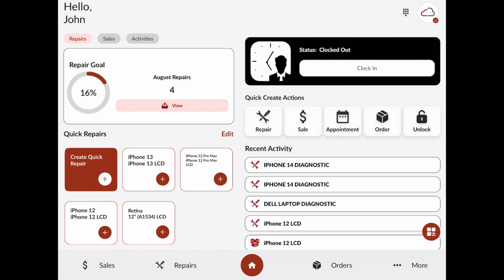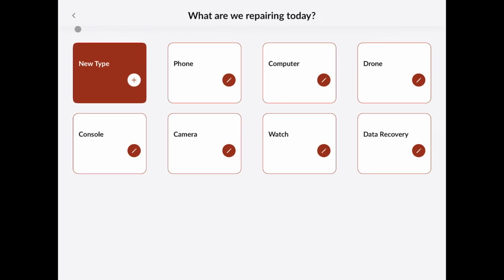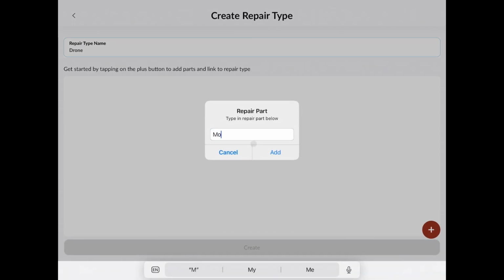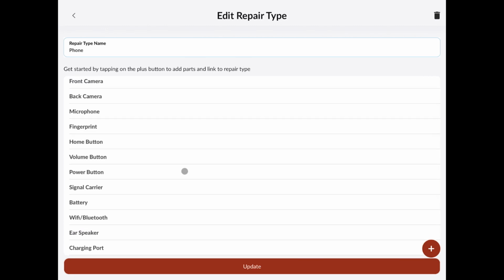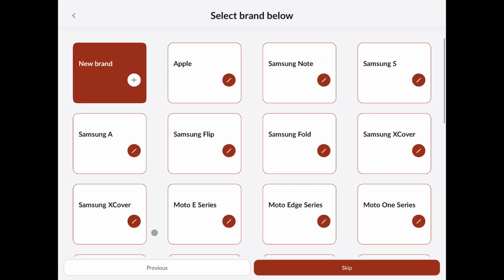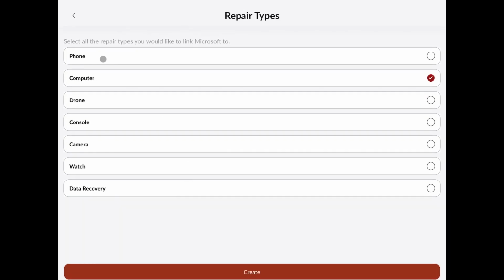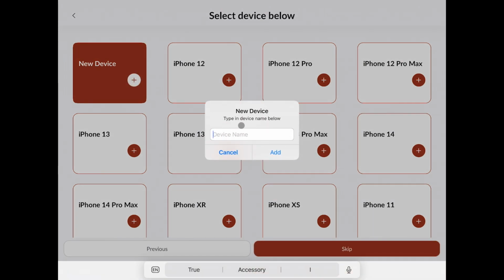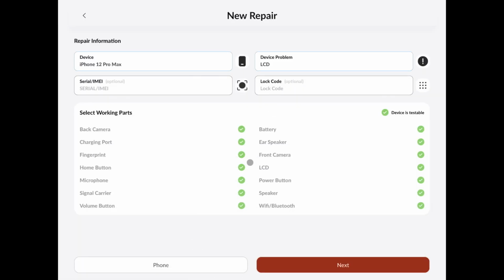Repair Types, Brands and device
In this tutorial we will cover the basics on how to create repair types, brands and devices at repair creation.